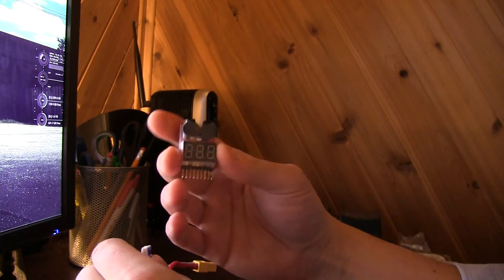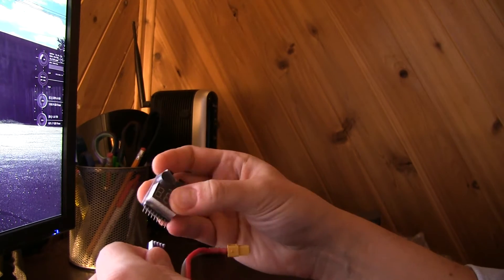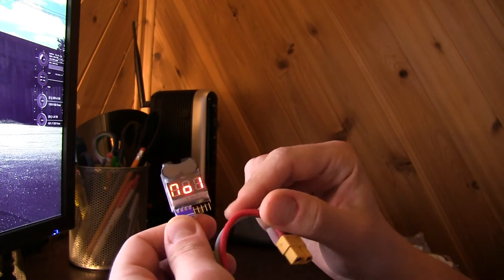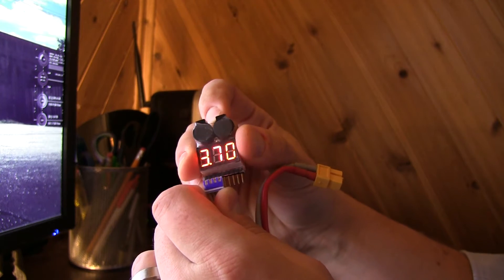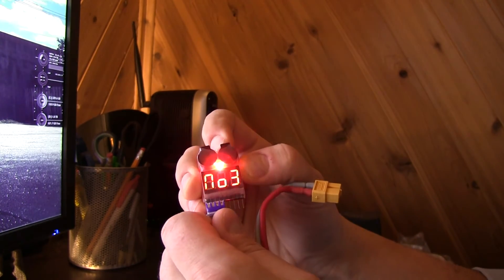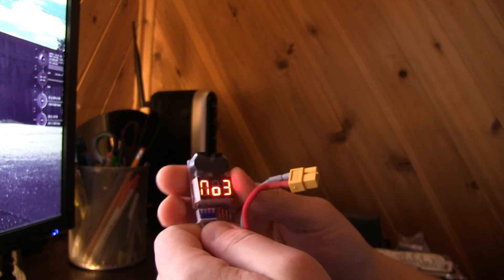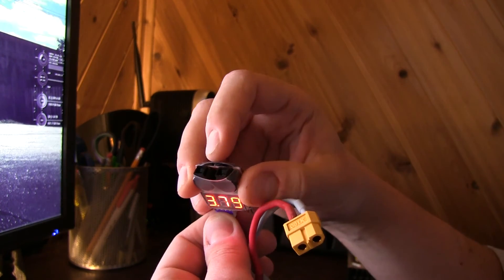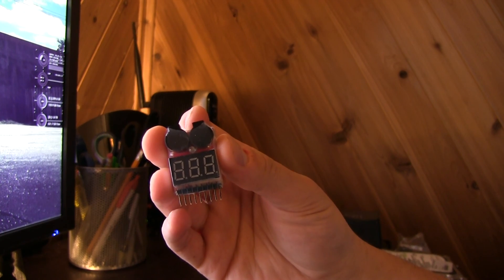Lipo Battery Voltage Tester - Low Voltage Buzzer Alarm - DJI Phantom Quadcopter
A quick review of my Lipo battery voltage tester & alarm.  With with my 3 cell DJI Phantom Battery along with 1, 2, 3, 4, 5, 6, 7, and 8 cell batteries.